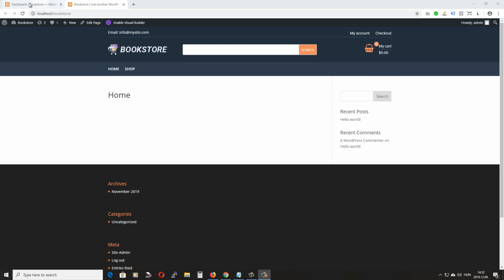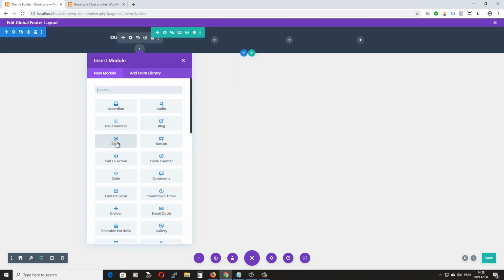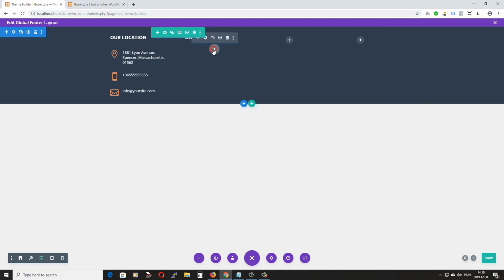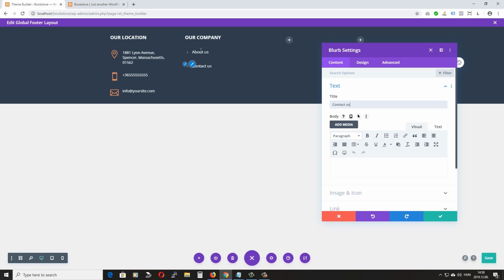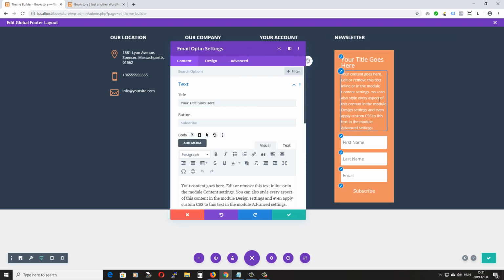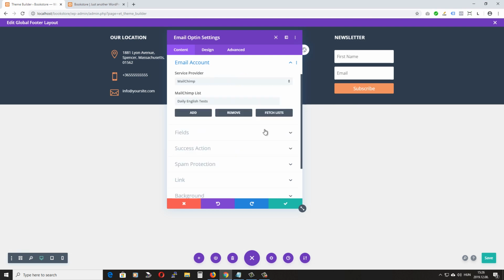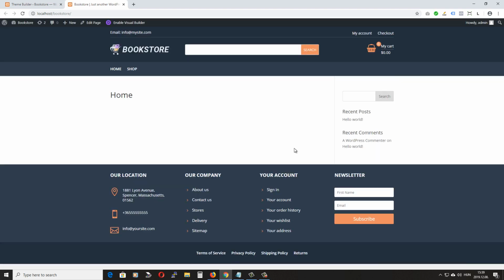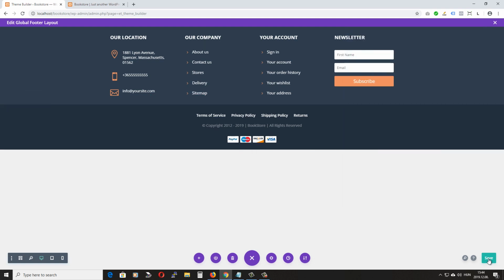How to Build a Webshop with Divi - Part 4 - Creating a Divi Custom Footer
This is the fourth part of our webshop building tutorial series where we will build a fully functional, modern website with WordPress and the Divi theme.

In this part we learn how to create a custom footer using the Divi theme builder.